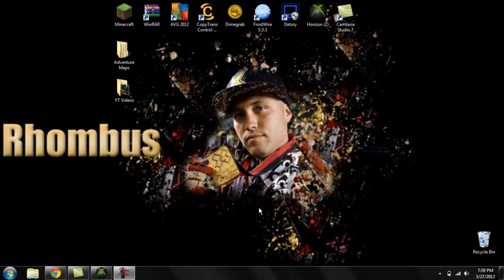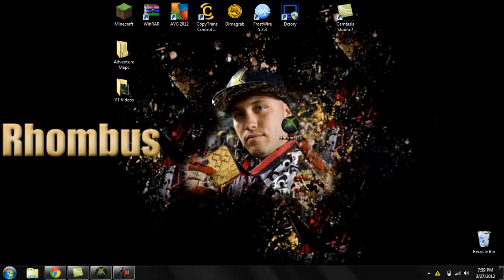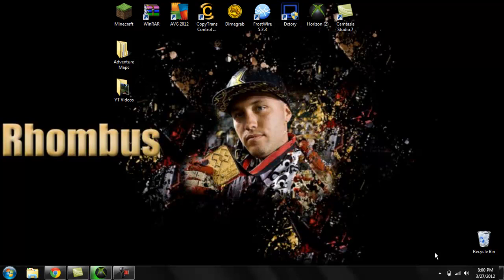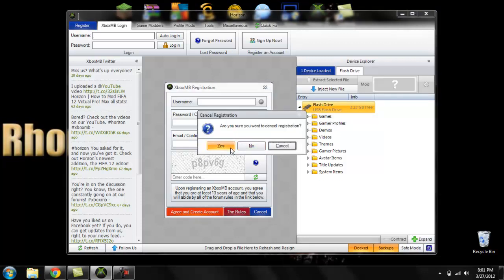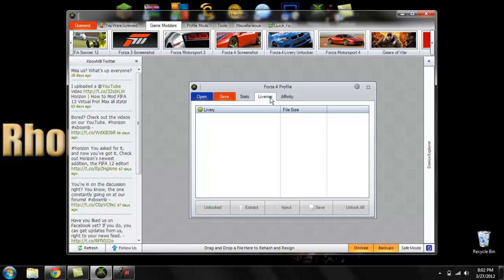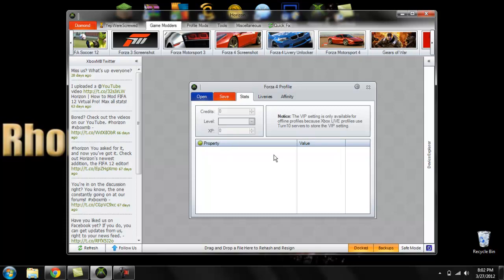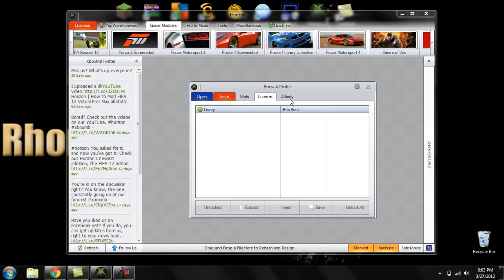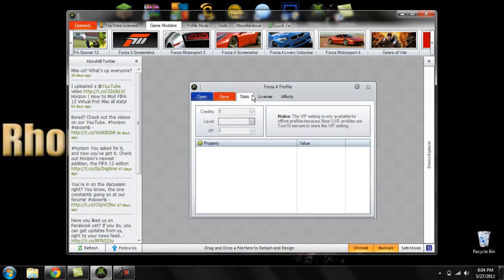How to Mod Forza 4 with USB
In this video i teach you how to mod Forza motorsport 4!

To mod most games it is $5.00 a month but is well worth the money best modding program ever!!